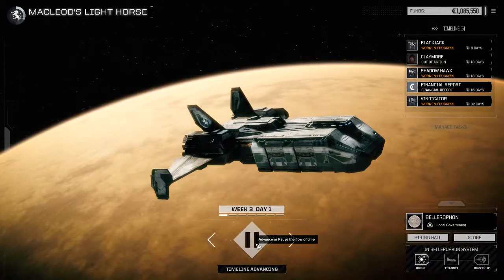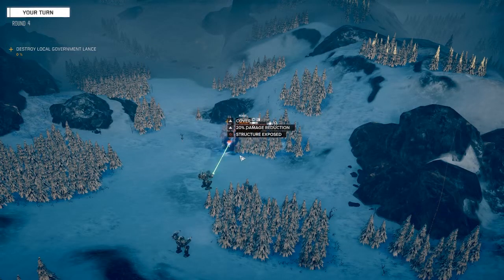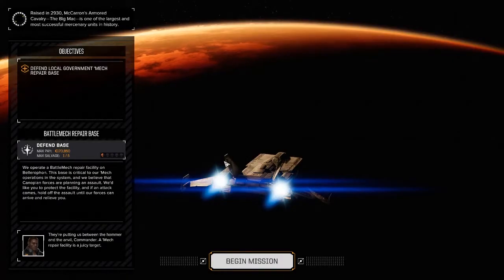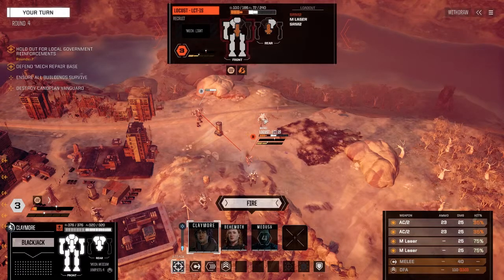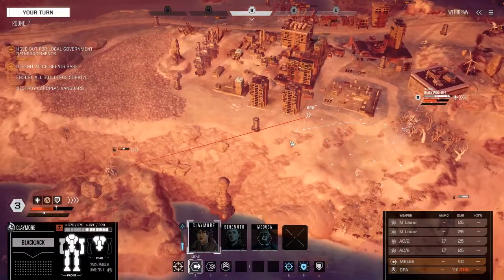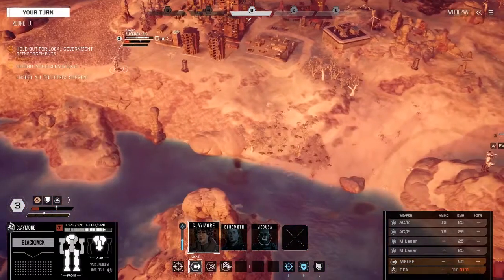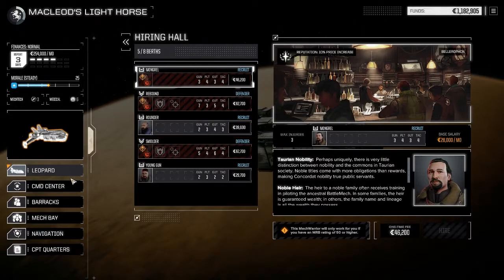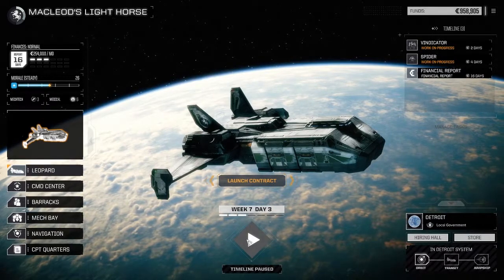Let's Play Battletech! Episode 3 (Contact)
Follow along as I play Harebrained Schemes' Battletech on Ironman! Watch the exploits of Joanna 'Claymore' MacLeod and her mercenaries as they seek to put the Lady Kamea Arano back on the Cormorant Throne of the Aurigan Reach.

In this episode, MacLeod's Light Horse take on two contracts on Bellerophon (one against and one for the Planetary Government!) and are contacted by a Mysterious Benefactor...